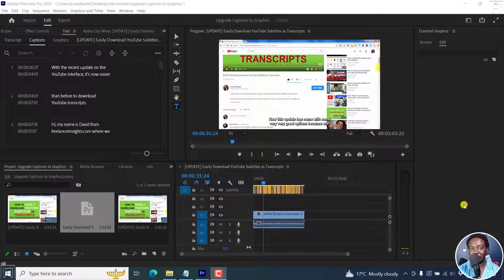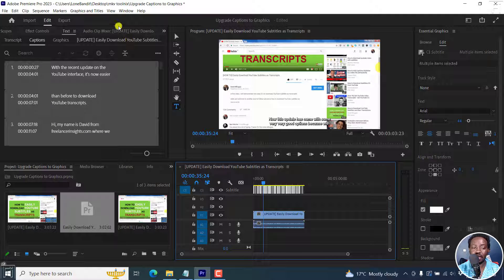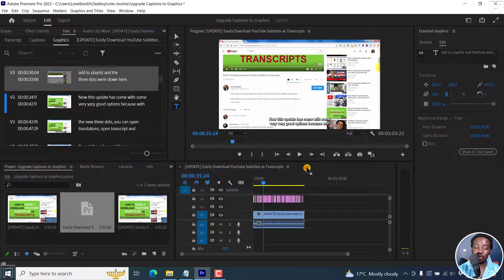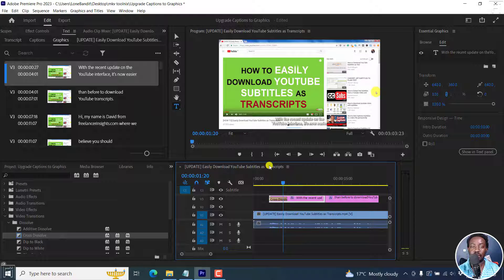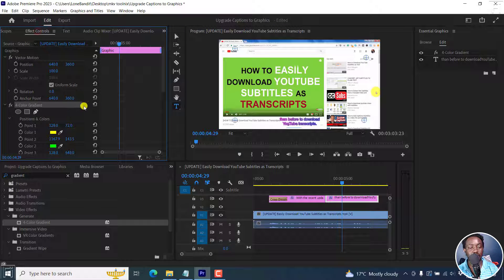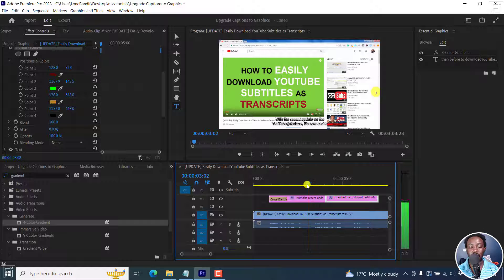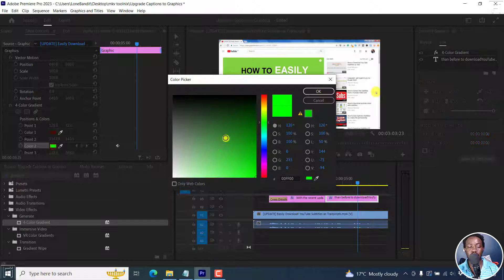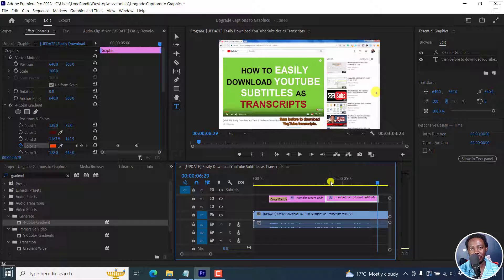How to Add Effects and Transitions to Your Subtitles in Adobe Premiere Pro 23.1 and Beyond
In this video, I'll show you How to Add Effects and Transitions to Your Subtitles in Adobe Premiere Pro 23.1 and Beyond